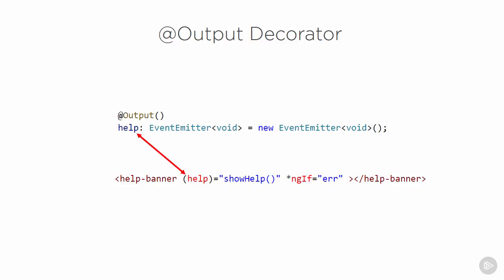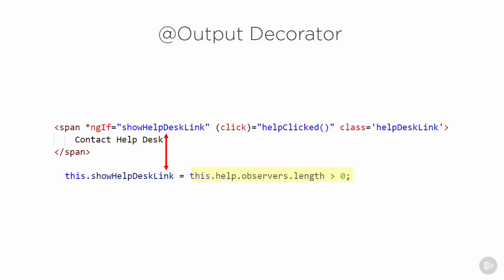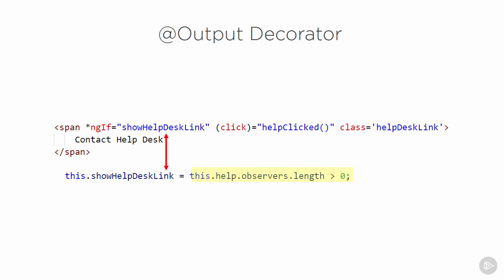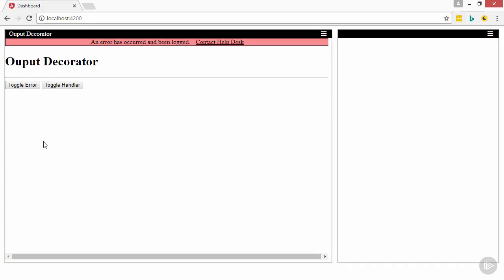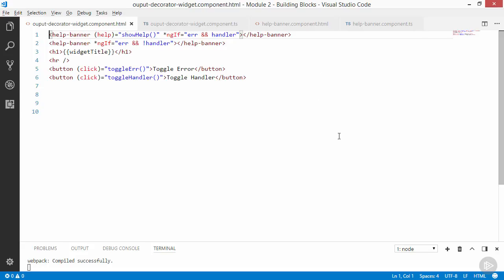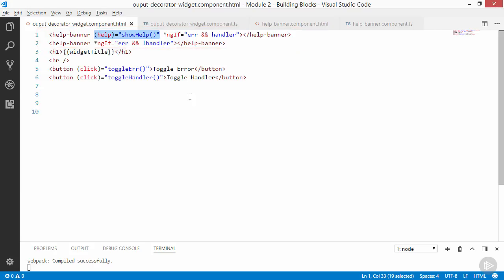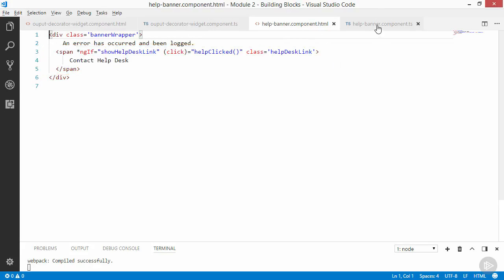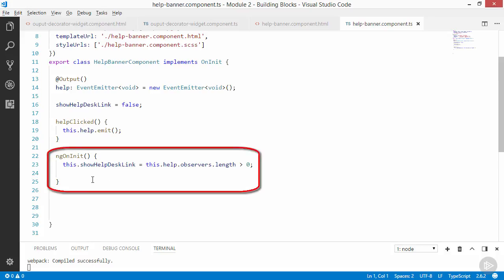304 Checking for @Output Property Subscribers